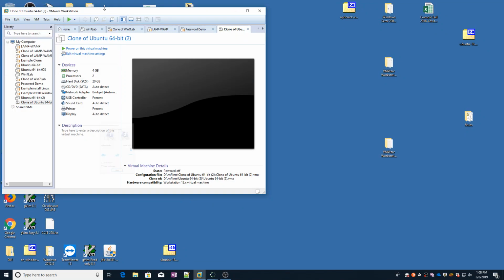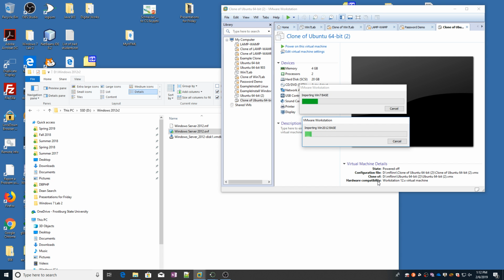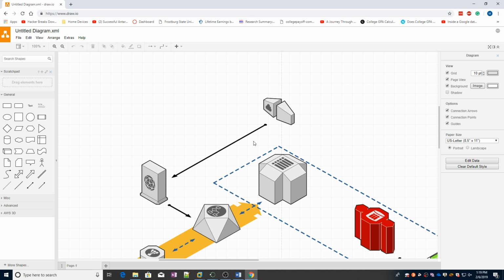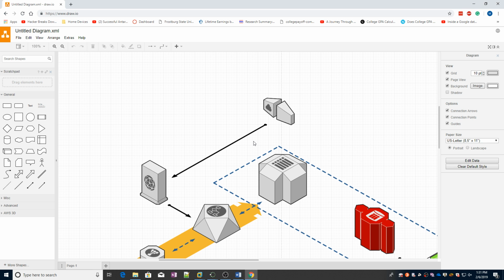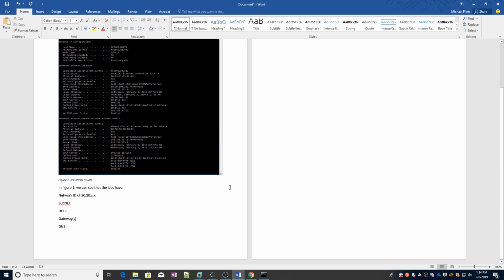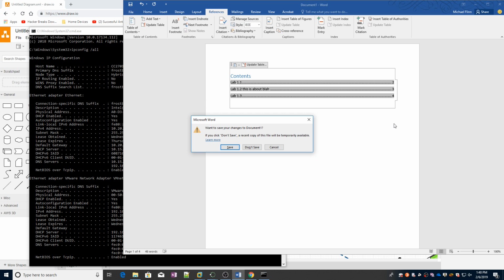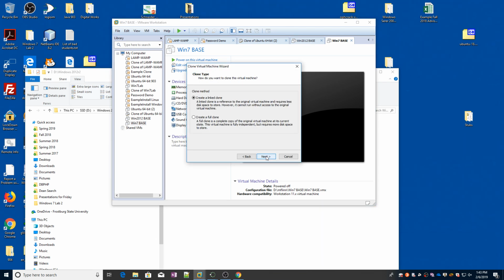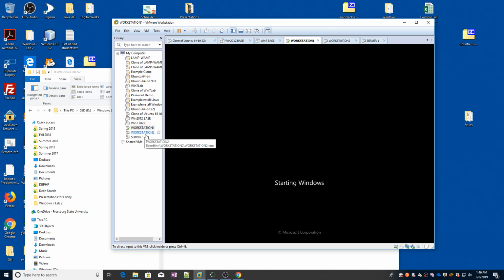Importing a ovf file in VMWare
In this video, we go over how to import ovf files and how we need to create academically and professionally acceptable work.